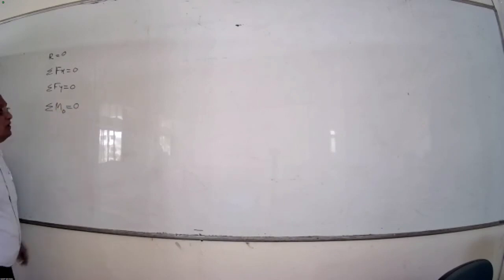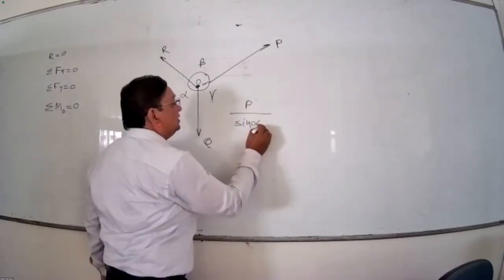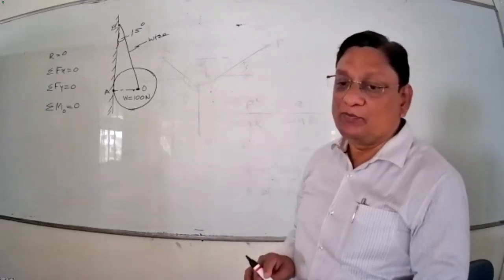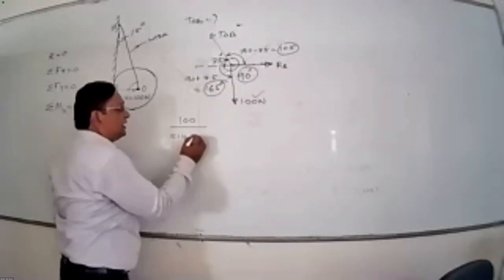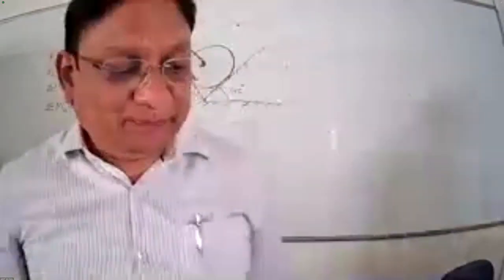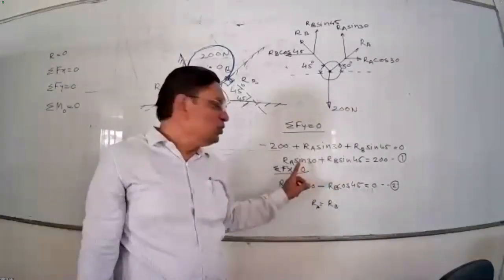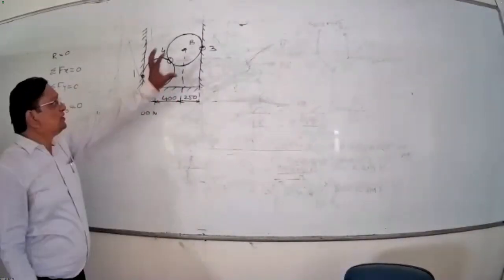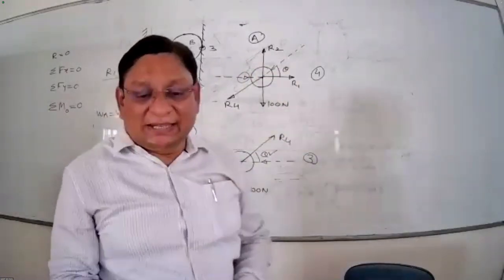2021 03 09 13 06 16 mechanics 10